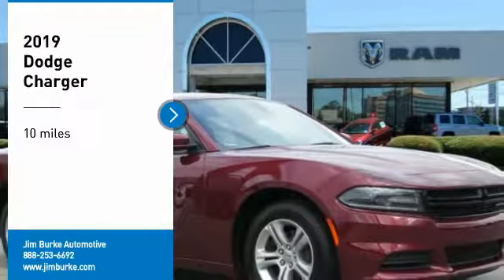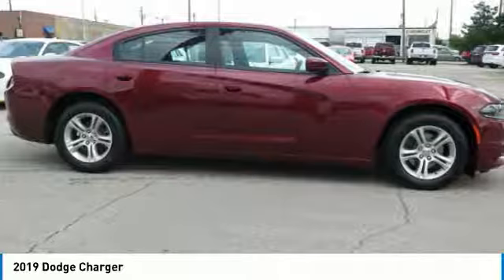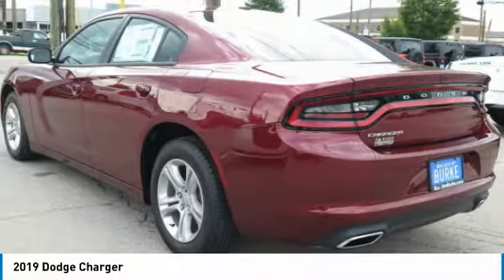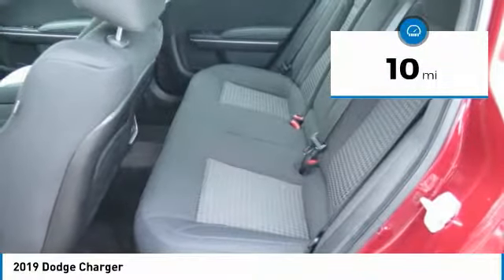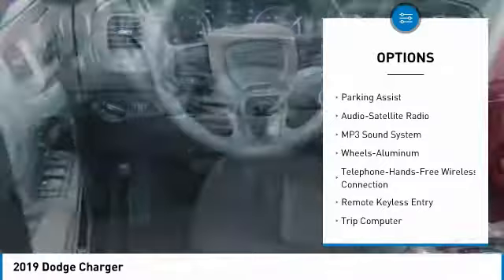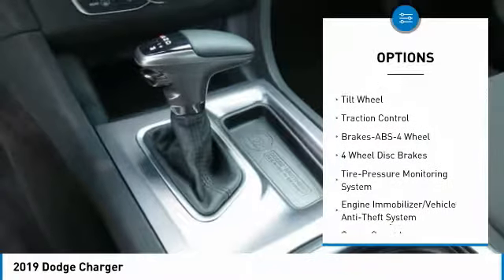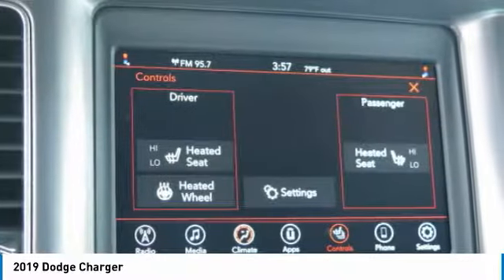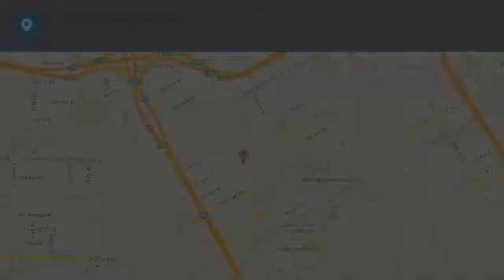2019 Dodge Charger Birmingham AL DO19053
2019 Dodge Charger

*Bluetooth* *Fuel Efficient* This 2019 Dodge CHARGER has a sharp Red with a Black interior. brbrBacked by Burke. Price Protection Promise, FREE Oil Changes & Wiper Blades for LIFE! brbrCall Dealer to confirm availability, and schedule a hassle free Test Drive.